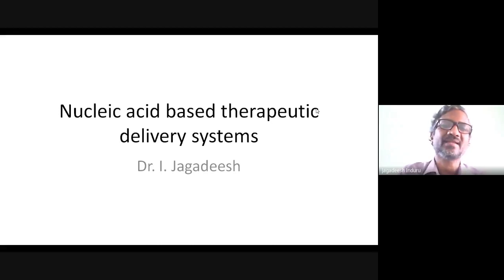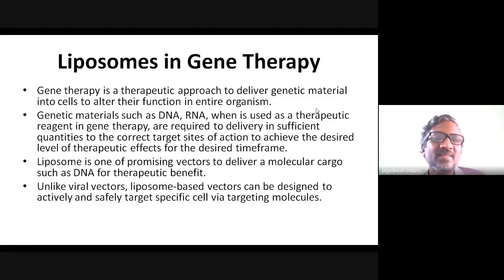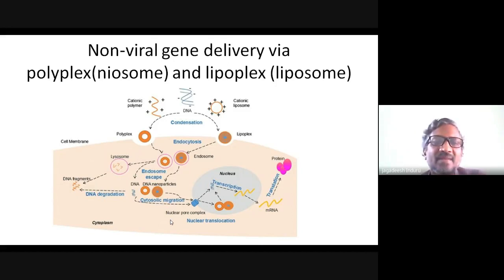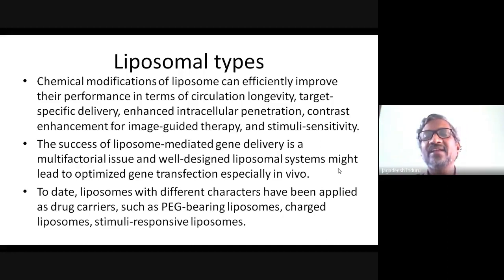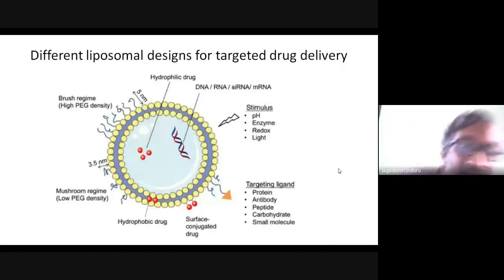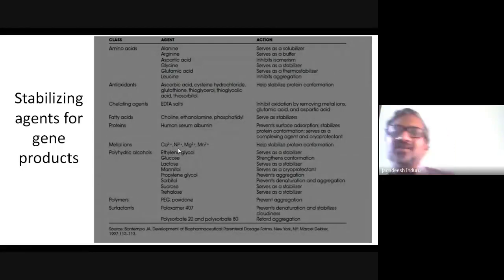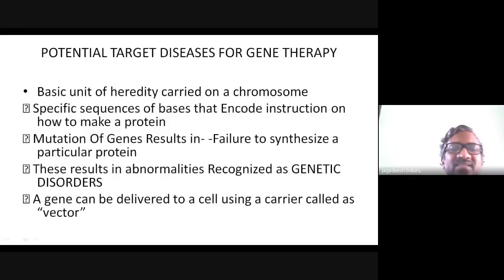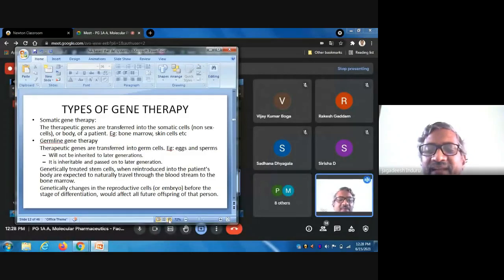Liposomes for gene delivery and targeted delivery.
Liposomal tyes and modifications, Diseases applicable for gene therapy and tageted delivery of drugs